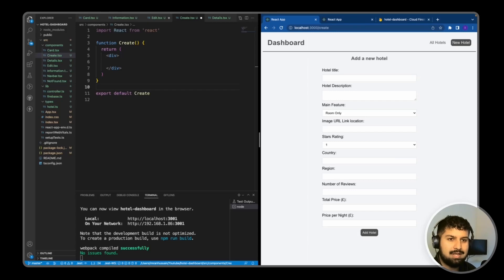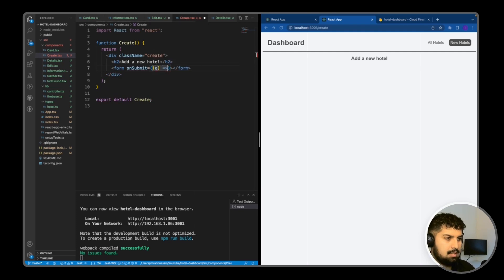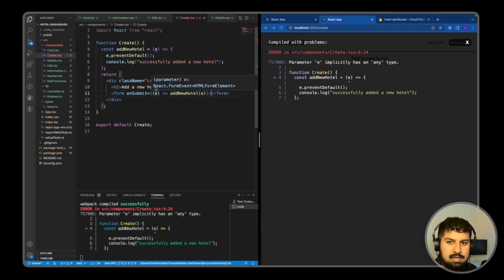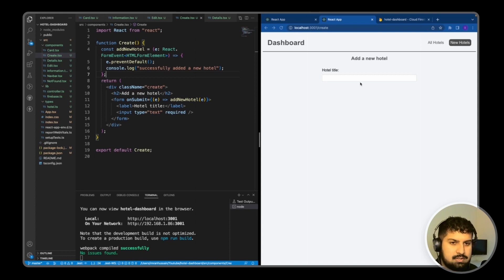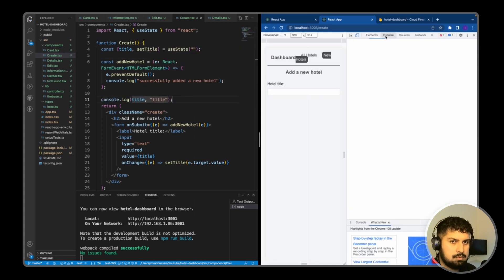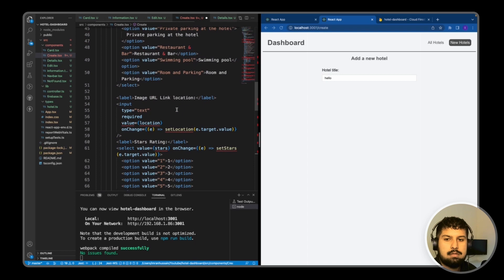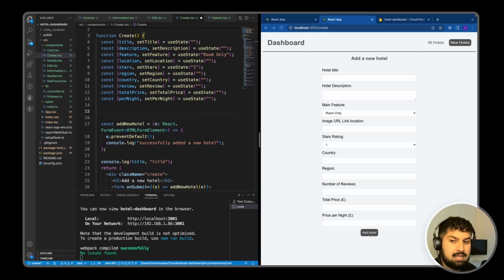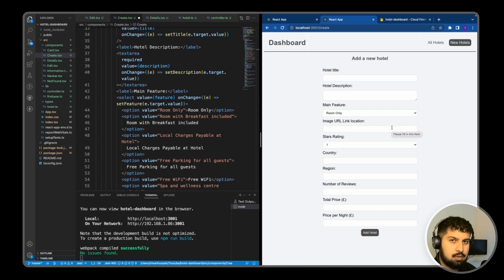10. Create A Form In React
In this video, we will Create A Form In React. The tech stack used in this build is:

- React
- TypeScript
- Firestore Database Version 9
- Firebase Hosting Version 9